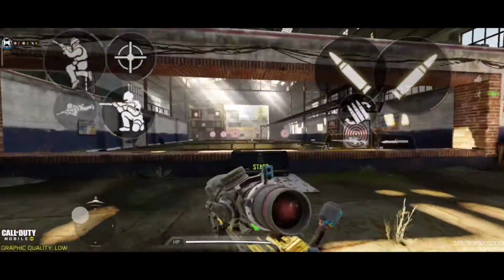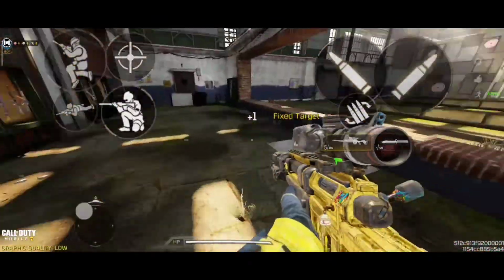The Best 50$ Gaming Headphones for CoDM!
So today I'm reviewing the HyperX Cloud Stinger headsets, even though these are almost half a decade old, they are still worth buying today since it beats the majority of the brand new headphones now in 2020 in the price range of 50USD or 2,499PHP
These headphones are one of the best, if not, The best headphones for CoDM right now currently, and since the perk Dead Silence got nerfed, why not invest in good headphones?